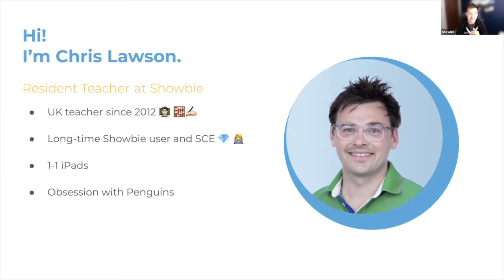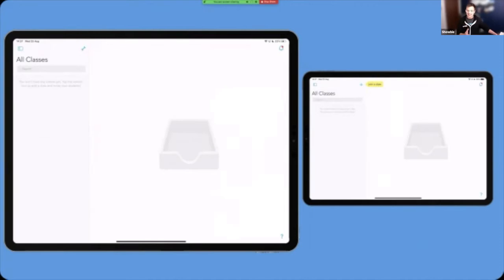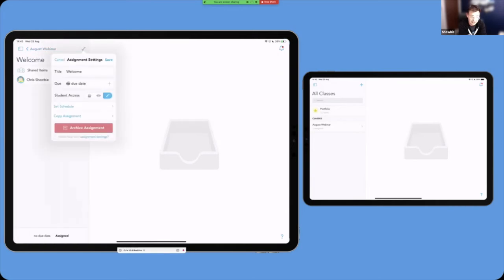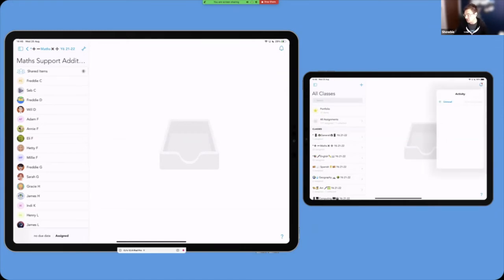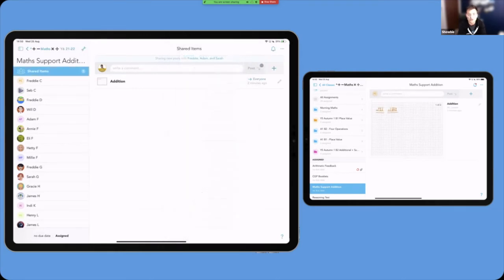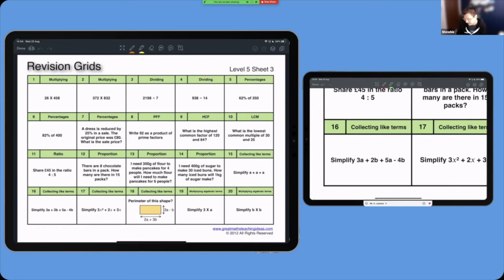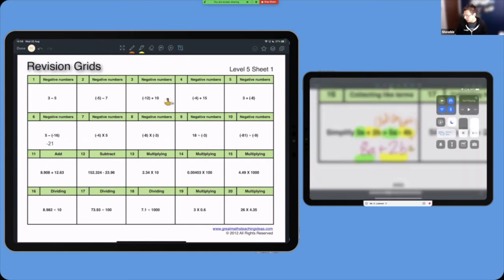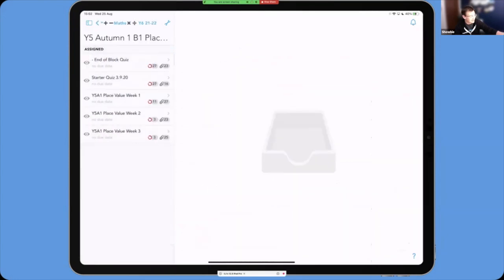Back to School with Showbie: Getting Started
Join our UK Educator Chris Lawson, in this ‘Getting Started’ webinar to learn about Showbie’s basic features and account setup, to get ready for the year ahead.